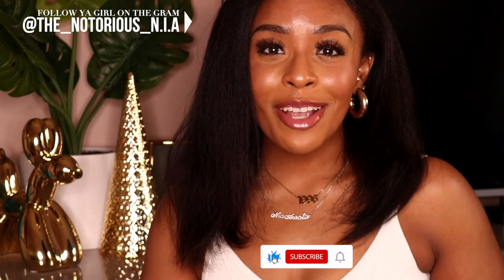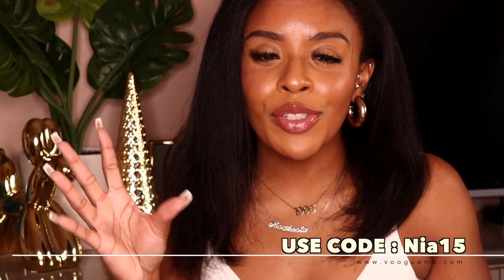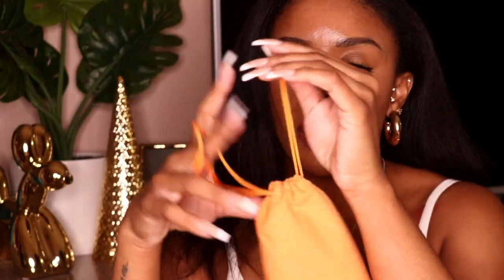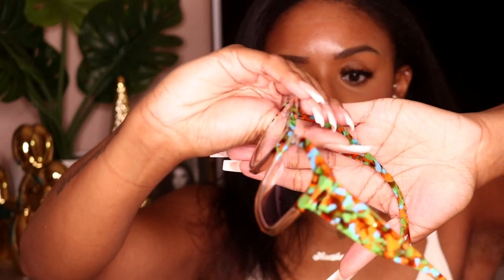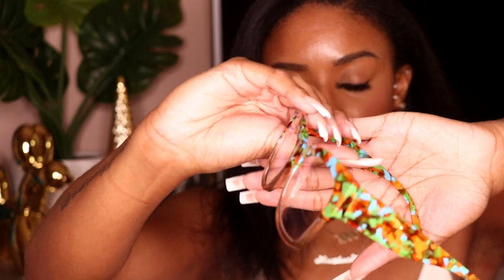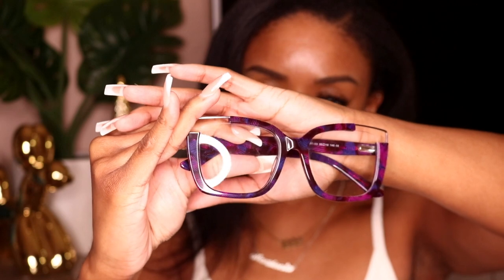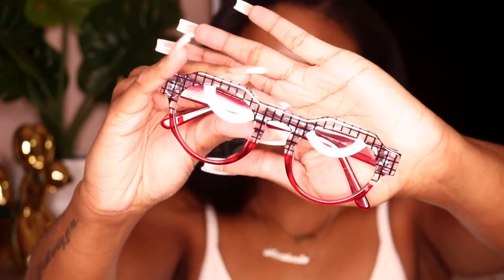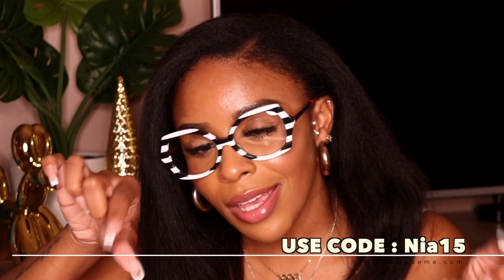Voogueme Glasses Review | Stylish Affordable Glasses For All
2022 will be the year of embracing multiple different forms of self expression. In this video I show you how the perfect pair or pairs of glasses can enhance your look and show off your personality. Voogueme offers a wide variety of affordable frames for everyone!

Tips:
Ordering on your phone:
Click the link of the glasses you like:

My foundation shades:
Huda Beauty FauxFilter Foundation Stick - 430N Gingerbread
Cover FX Power Play Foundation - N80
NARS Natural Radiant Foundation - Cadiz

Main Camera
Vlog Camera
Ring Light
Camera Remote
Memory Cards

Upgrading Soon To...
New Camera Lens
New Lighting
New Vlog Camera